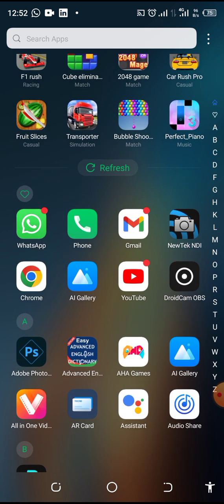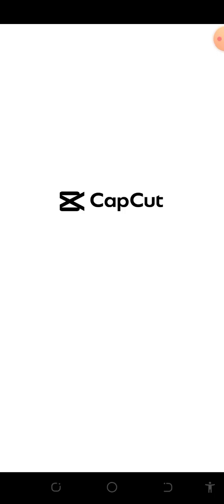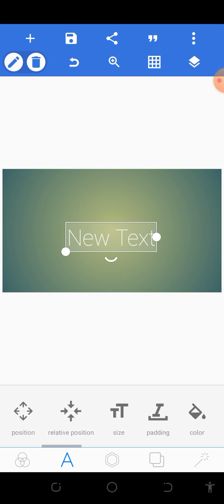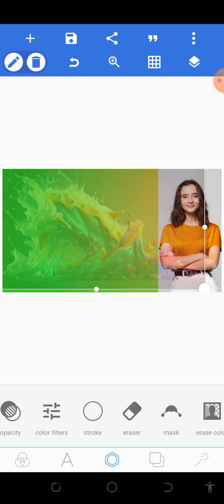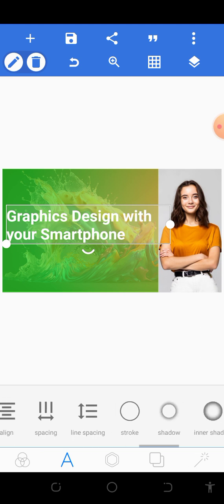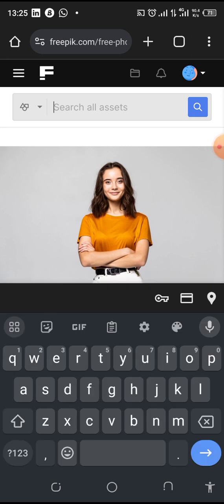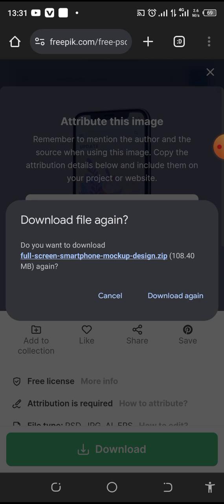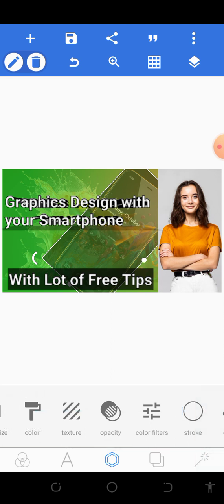Graphics Design Using your Smartphone Part 1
How to design professional using your smartphone part 1

This is a complete design lesson tutorial
First you need to Install Pixellab from Google Play store.

Every steps guide is provided in the videos.